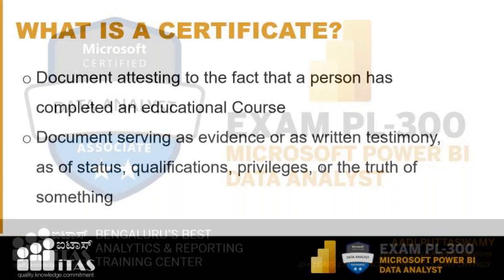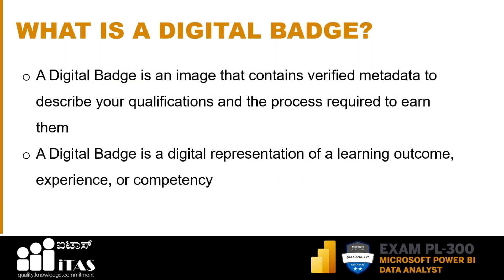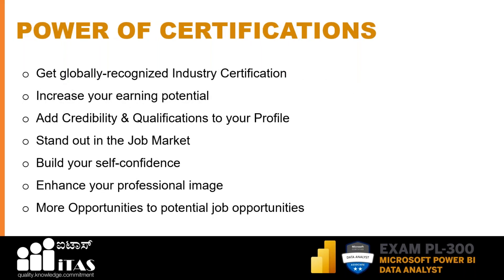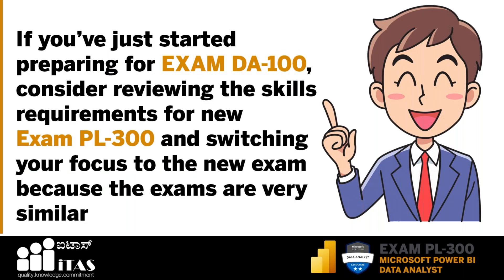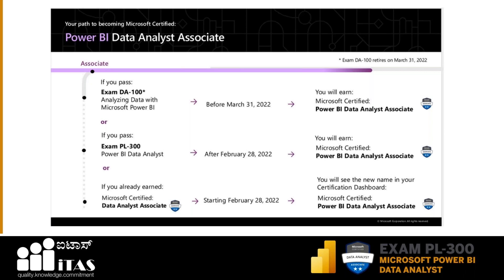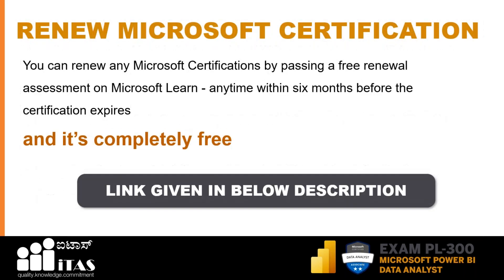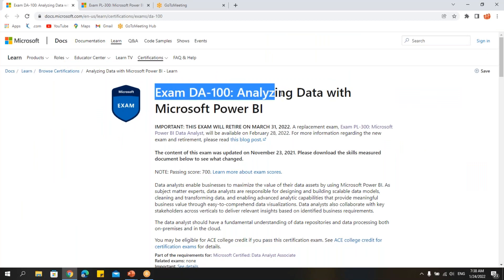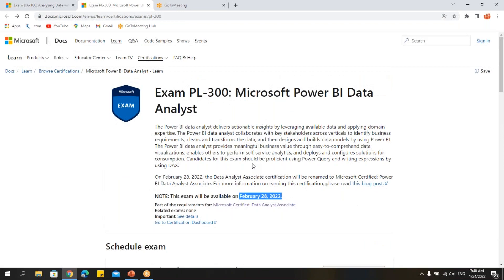PL 300 POWER BI DATA ANALYST ASSOCIATE | COMPLETE DETAILS ON POWER BI CERTIFICATION | ENGLISH